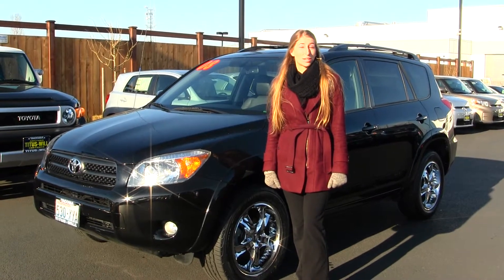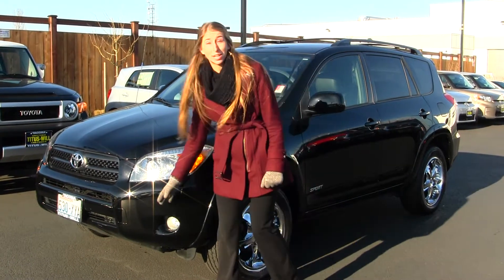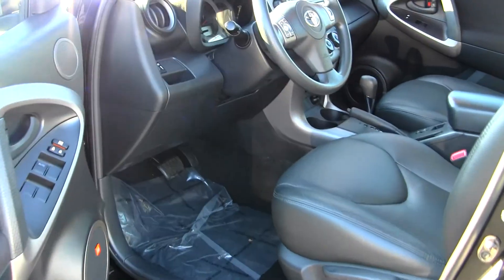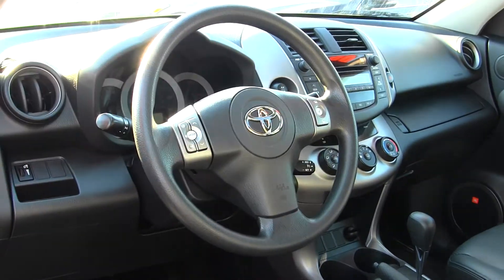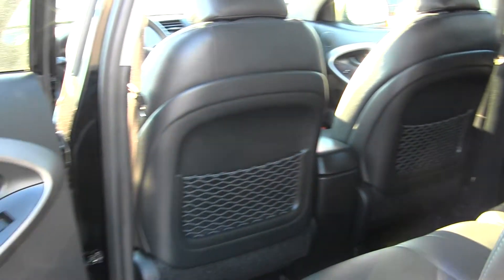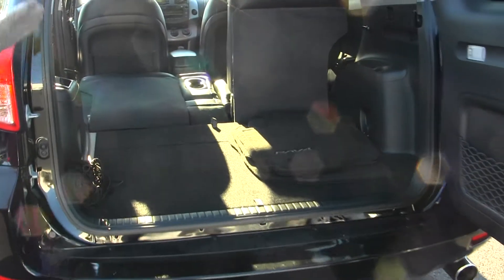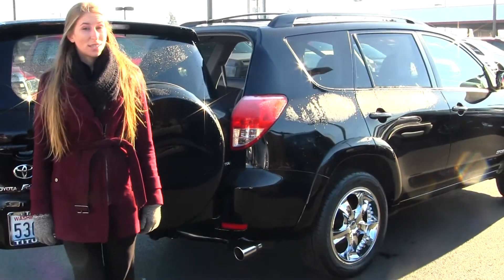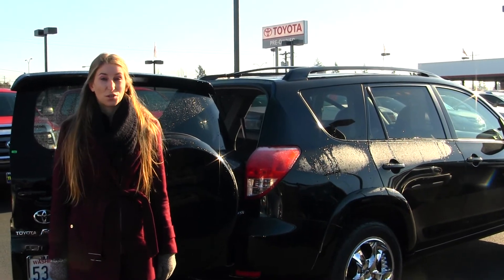Virtual Walk Aound Tour of a 2008 Toyota Rav4 Sport 4WD at Titus WIll Toyota in Tacoma, WA w7337